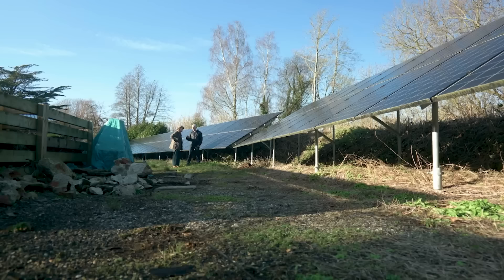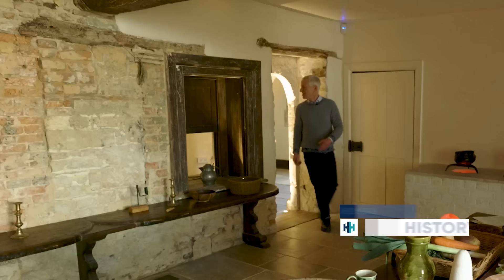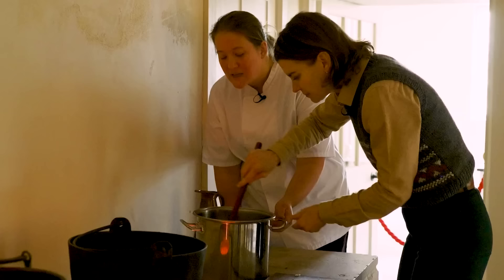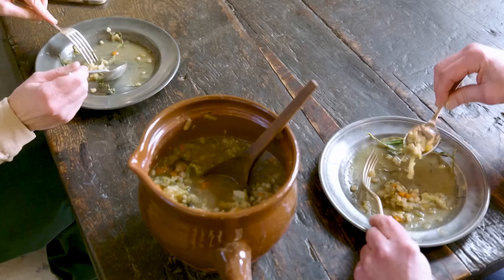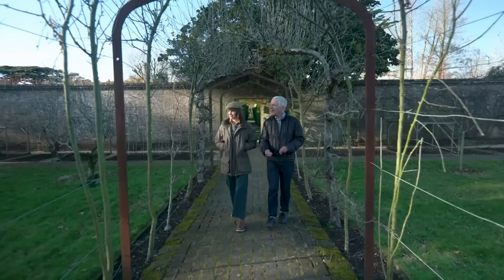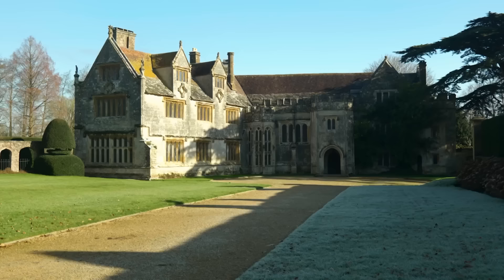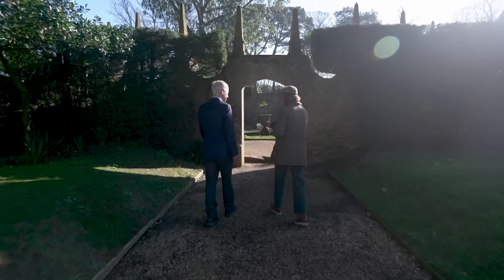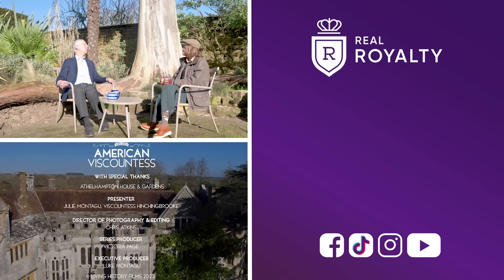Maintaining A Magnificent Elizabethan Manor House | American Viscountess | Real Royalty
Athelhampton House in Dorset is the focus of this episode of American Viscountess, presented by Julie Montagu, Viscountess Hinchingbrooke. Living in and maintaining these homes is both a wonderful privilege and an enormous challenge, and one of the greatest tasks every house owner faces is heating a centuries old building in a sustainable and economical way. Giles Keating at Athelhampton has faced this challenge in a totally pioneering and ingenious way – by becoming the first solar powered Manor House in England!

From Elizabeth II to Cleopatra, Real Royalty peels back the curtain to give a glimpse into the lives of some of the most influential families in the world, with new full length documentaries posted every week covering the monarchies of today and all throughout history.

📺 Discover the past on History Hit with ad-free exclusive podcasts and documentaries released weekly presented by world renowned historians Dan Snow, Suzannah Lipscomb, Matt Lewis and more.